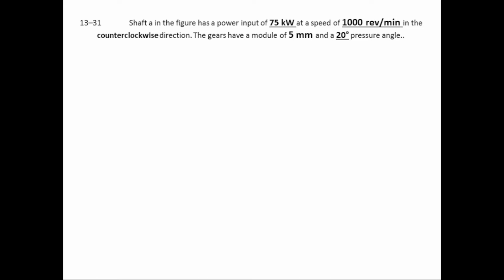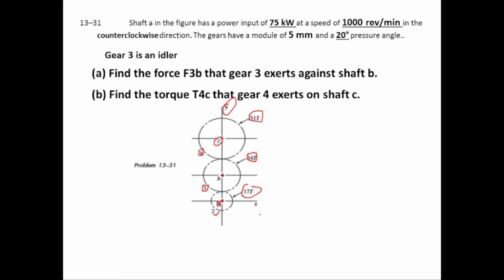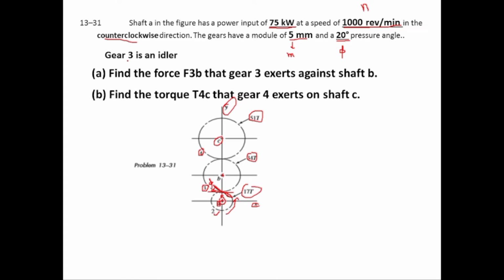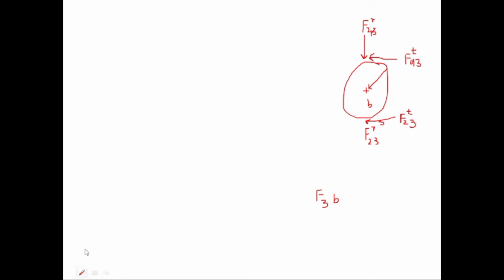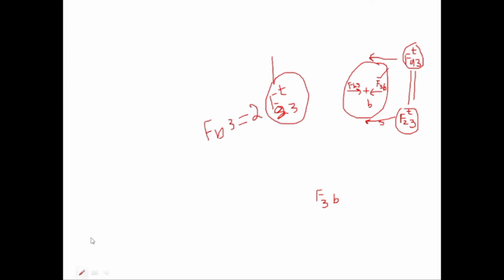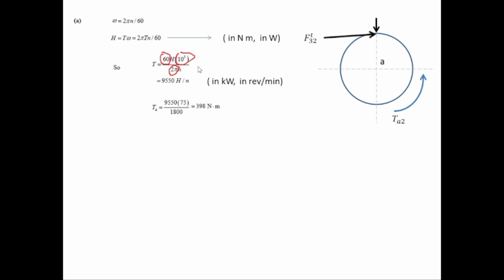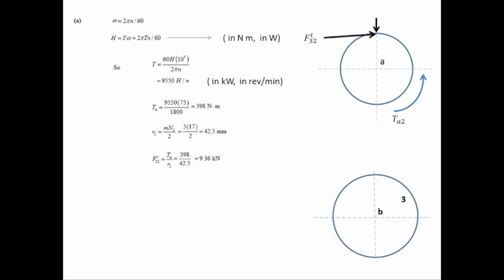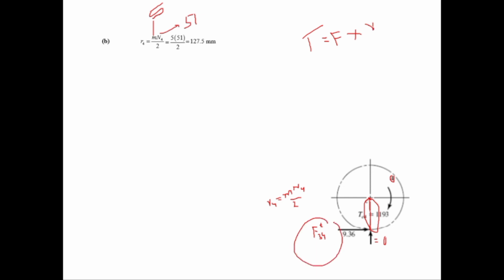PROBLEM 13-30 ON SPUR GEAR FORCE ANALYSIS machine design with mushtaq khan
In this video i am going to teach you about the topic:
force analysis
spur gear
spur gear force analysis
how to solve problem on spur gear for analysis